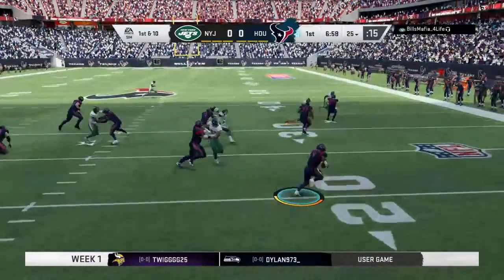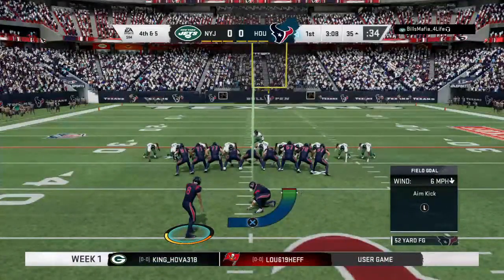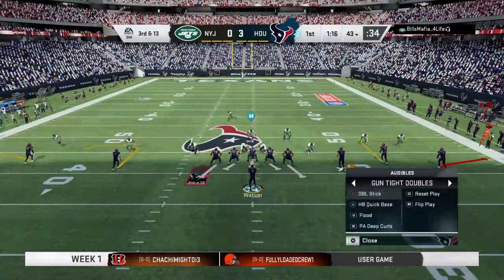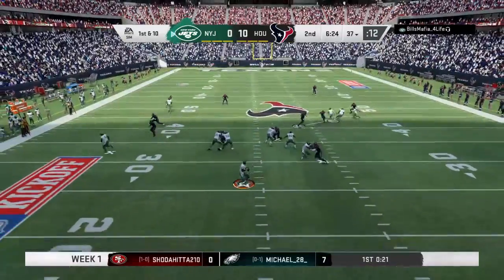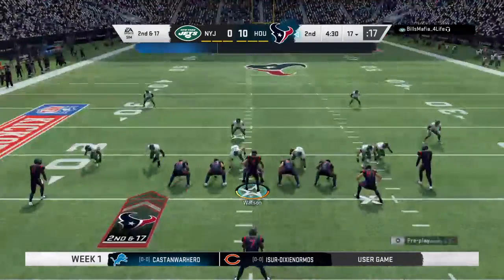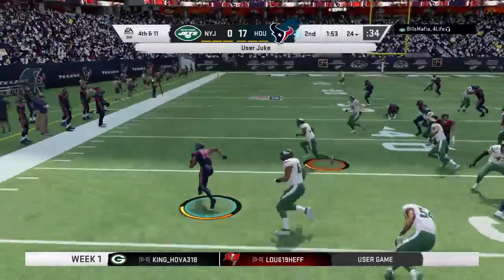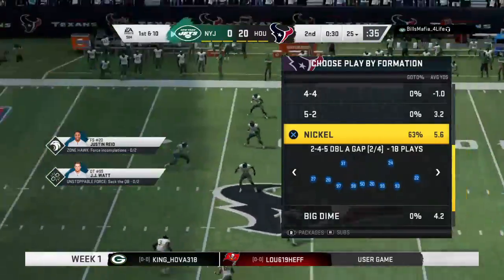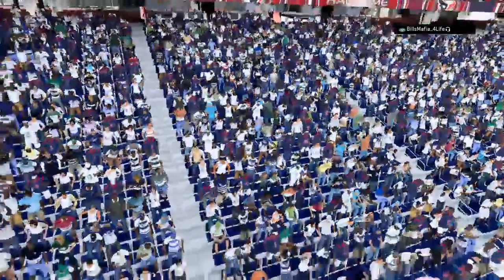JustKalii's Live PS4 Broadcast